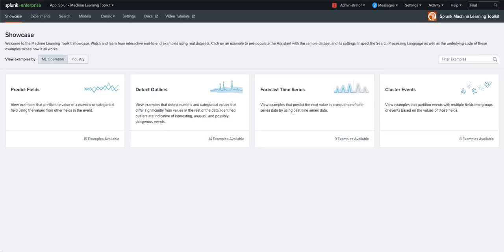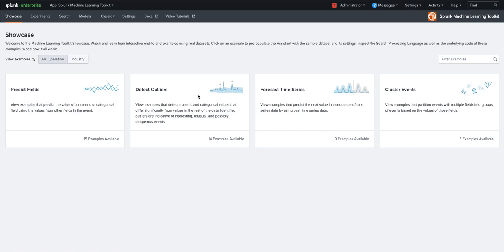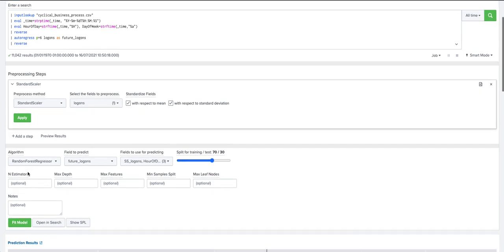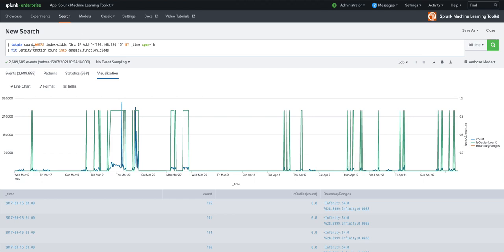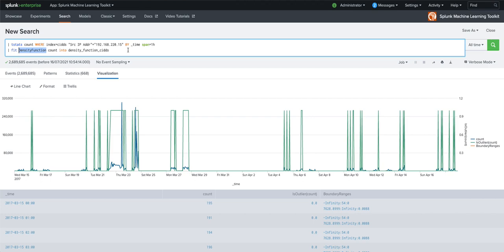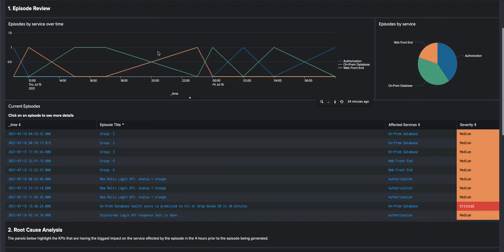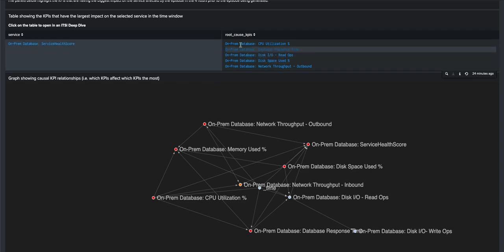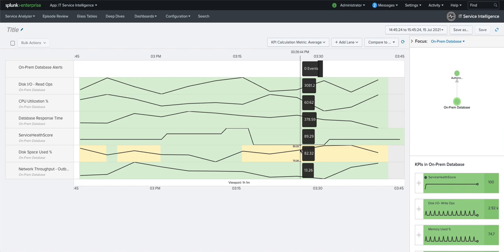Splunk Machine Learning Toolkit Overview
You no longer have to be a data scientist to bring intelligence to your Splunk data. The Machine Learning Toolkit (MLTK) availble for free on Splunkbase, is a purpose built tool that extends Splunk Processing Language (SPL) with machine learning algorithms, new commands, and powerful visualizations. This video provides a high-level overview of MLTK and preview the use-cases that it supports.